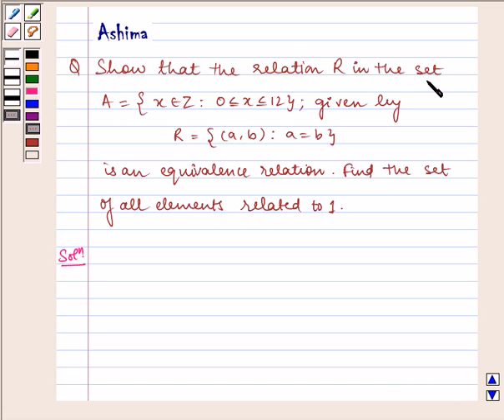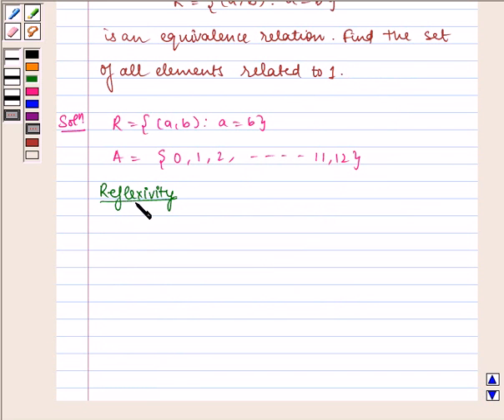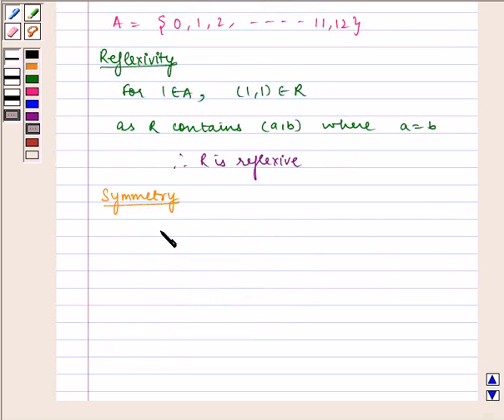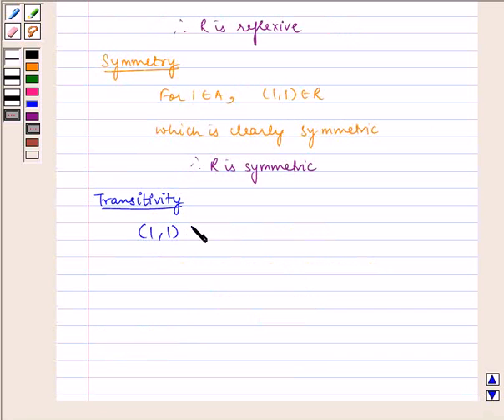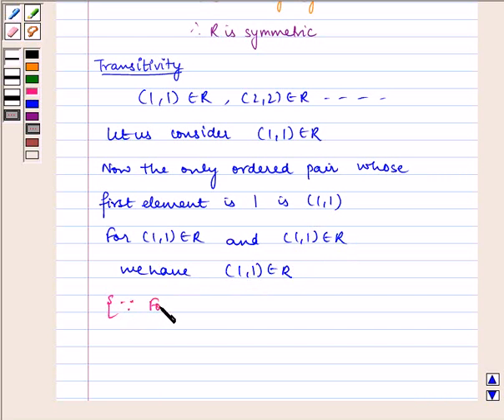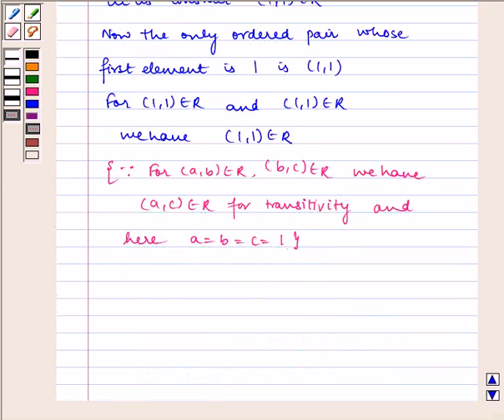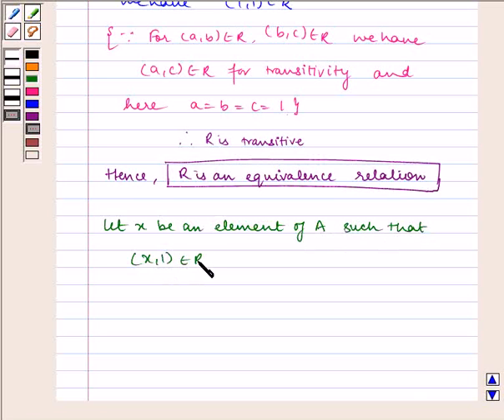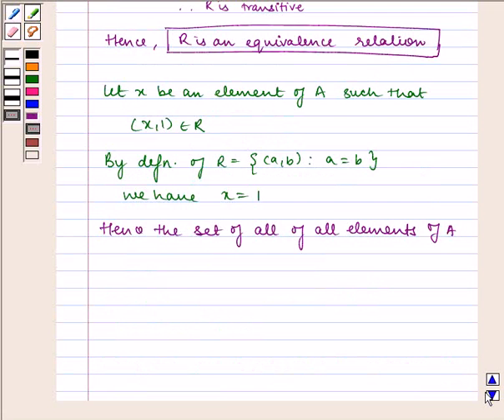Maths XII NCERT 2007 1 1 1 9ii